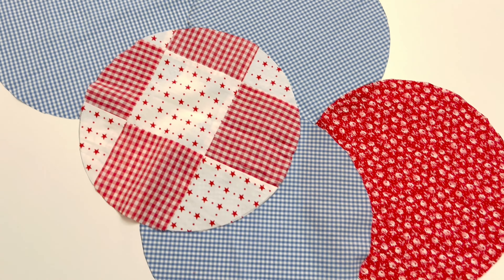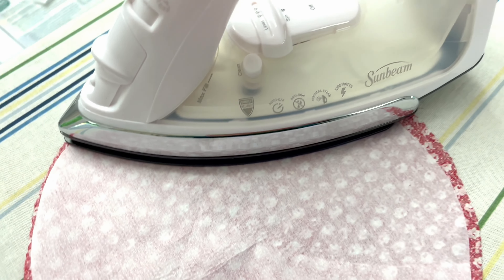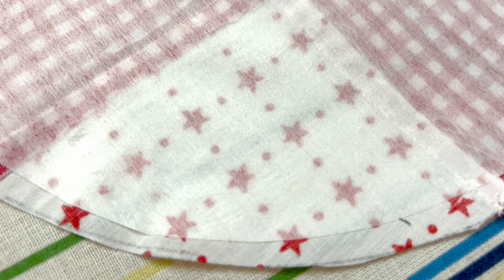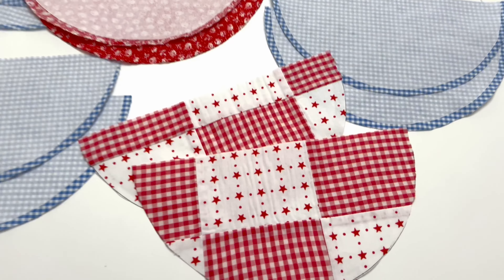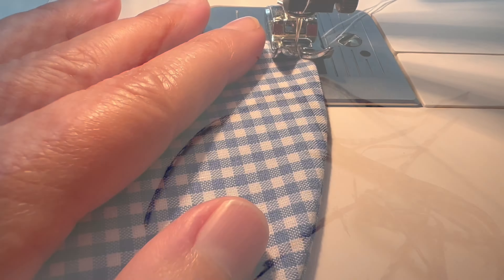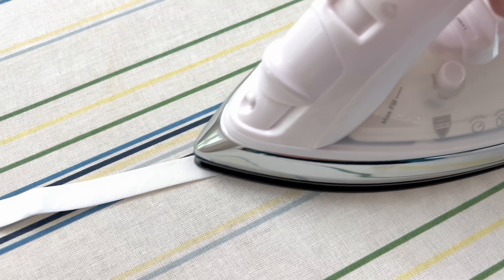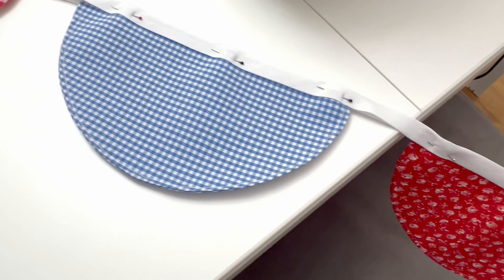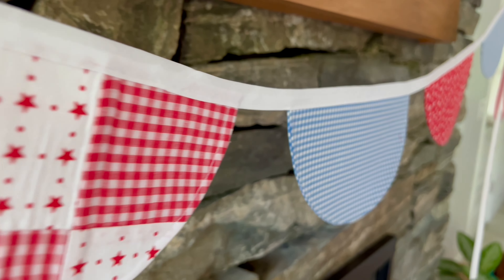DIY Patriotic Bunting Banner (Reusable Holiday Decoration)